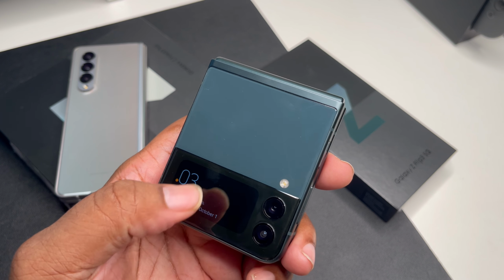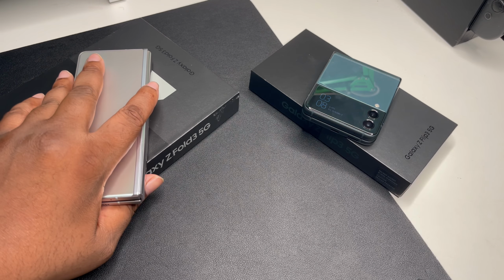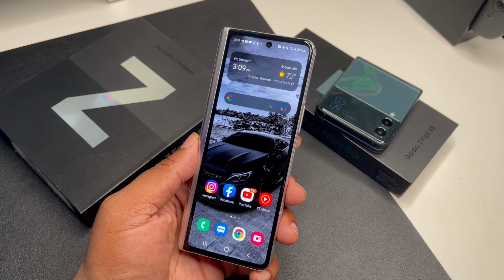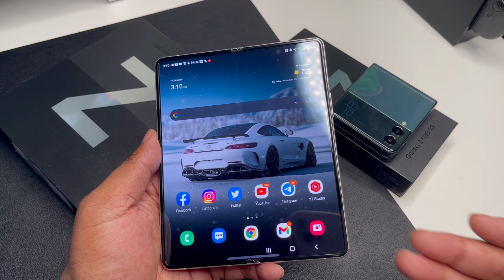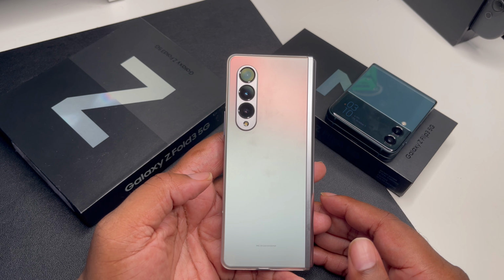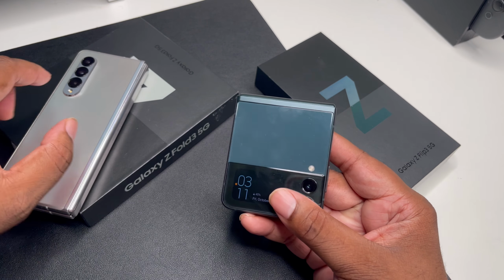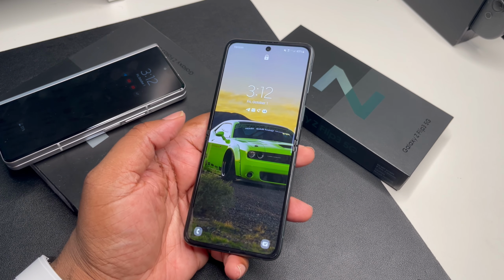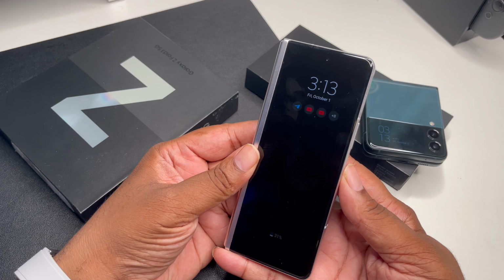Samsung Galaxy Z Fold 3 vs. Galaxy Z Flip 3 | MUST WATCH for Consumers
Comparing the Samsung Galaxy Z Fold 3 and Galaxy Z Flip 3.